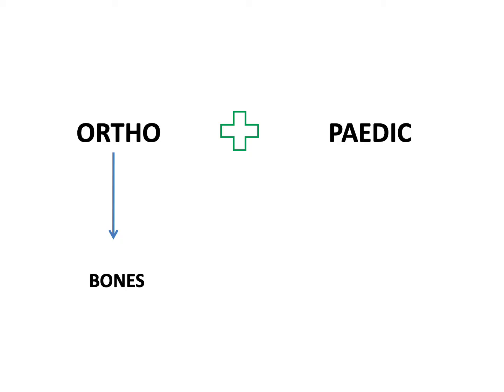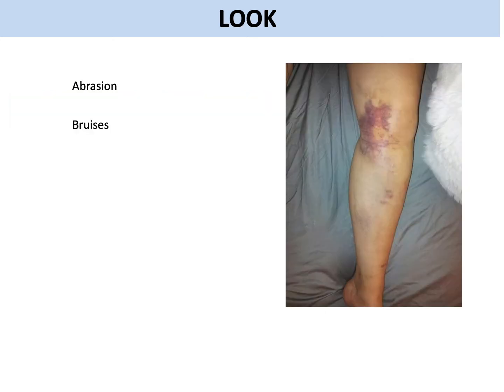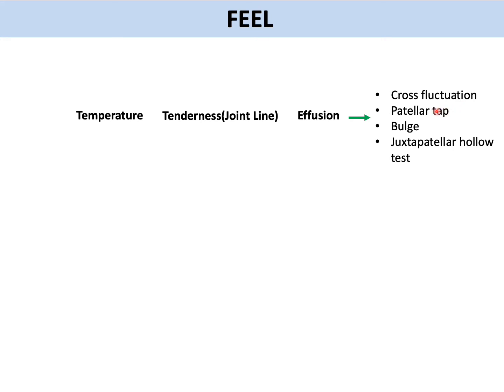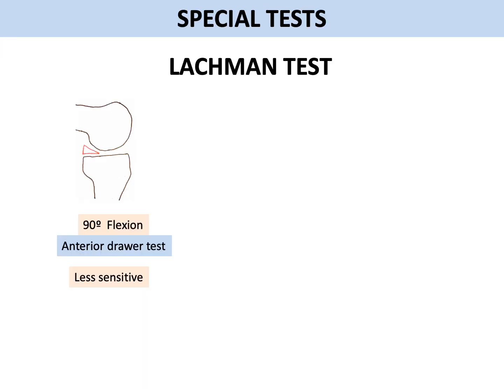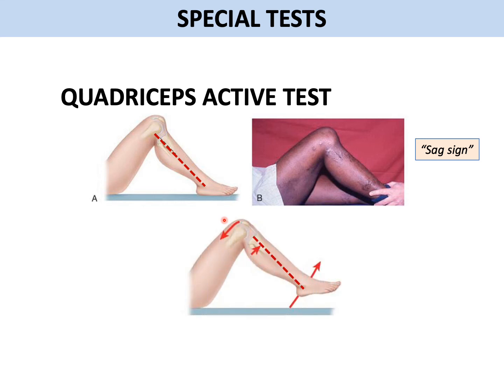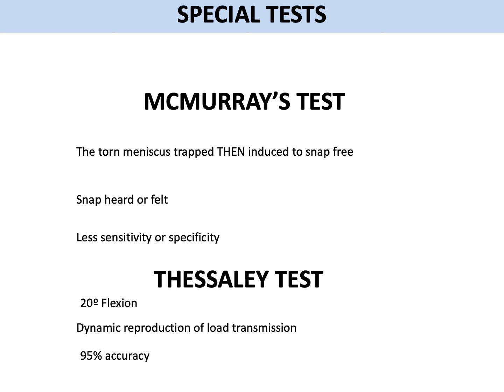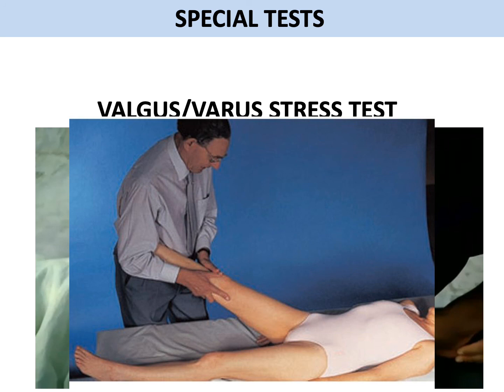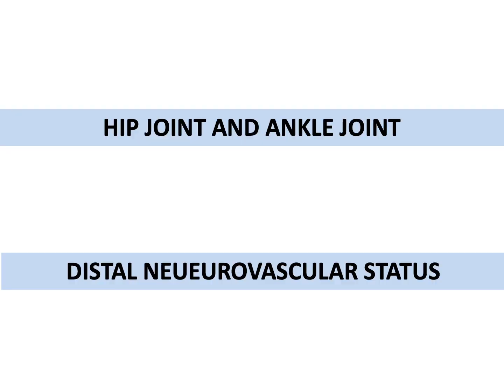Dr Sushil Thapa: Clinical Examination of Knee